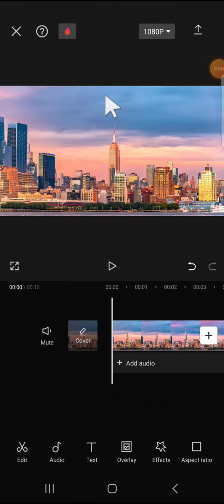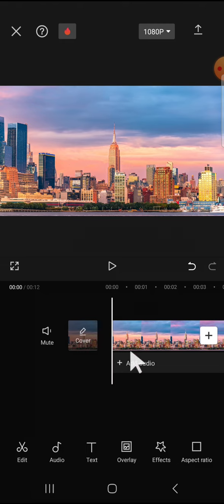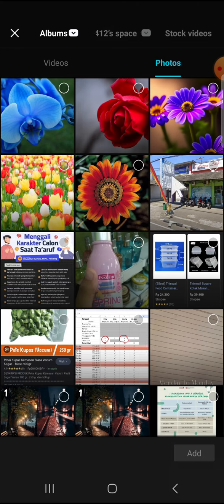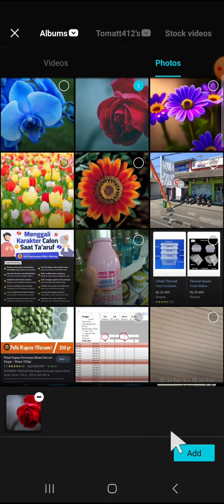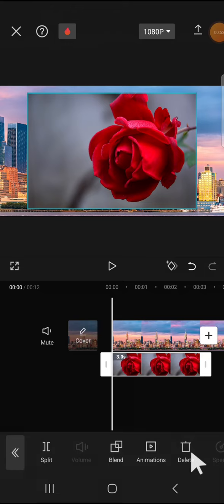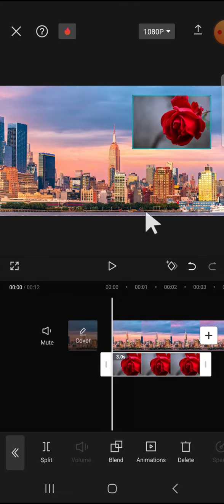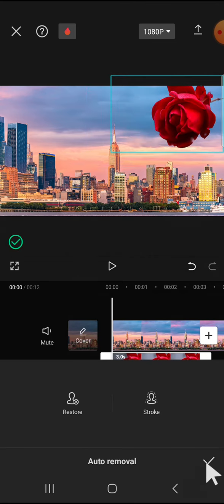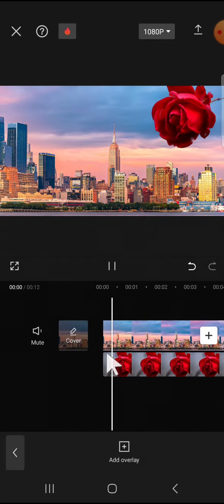👍 NAVIGATE EASILY: How to Easily Add a Photo on Top of Videos in CapCut?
Ready to enhance your videos with captivating visuals? You're in the right place! In this tutorial, we'll guide you through the simple process of adding photos on top of videos using CapCut, the ultimate video editing tool for creators. Say goodbye to complicated editing techniques and hello to streamlined creativity! With our easy-to-follow instructions, you'll be able to navigate CapCut's interface with confidence and add photos to your videos in just a few taps.